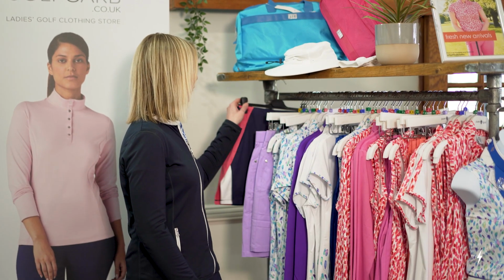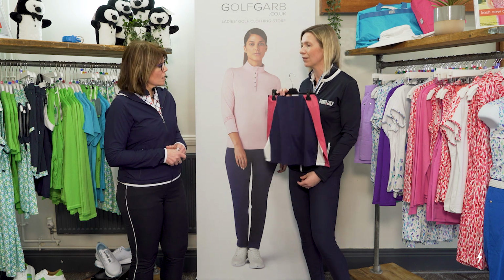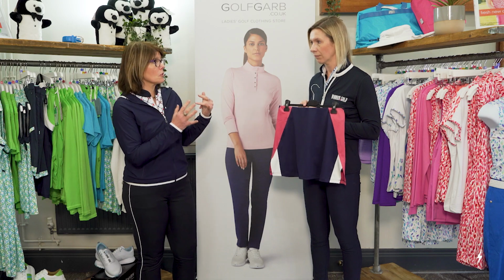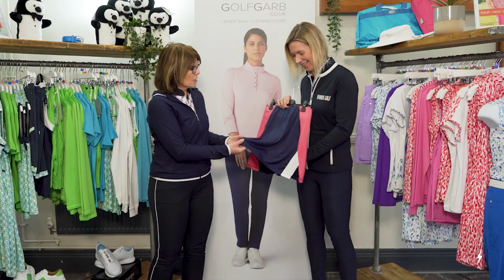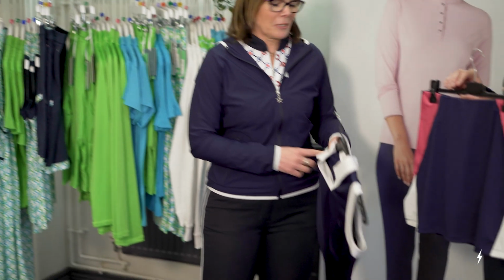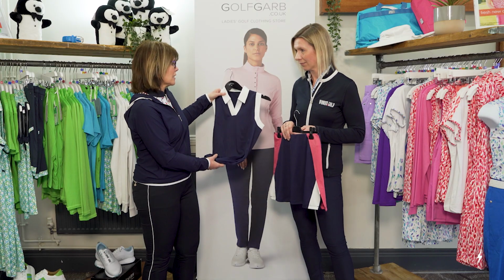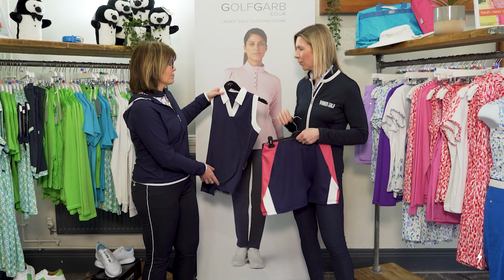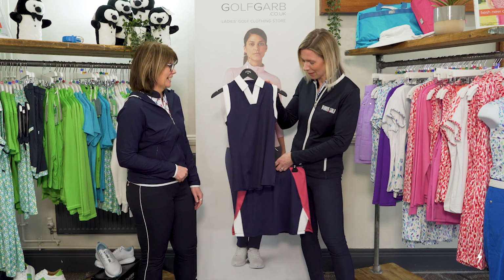Golf Fashion Insights with GolfGarb - Fall back in love with... an old golf skort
Emma is going to challenge Heather from GolfGarb to help her fall back in love with an item of golf clothing that has been relegated to rarely or never worn. In this episode it's a Callaway skort. Hopefully, it may inspire you to update a look that you may already have in your wardrobe.